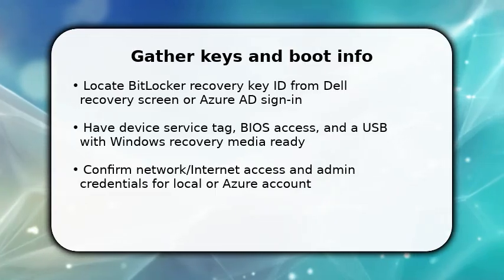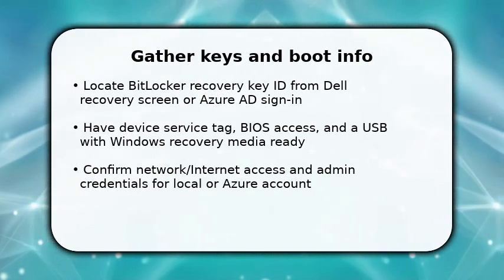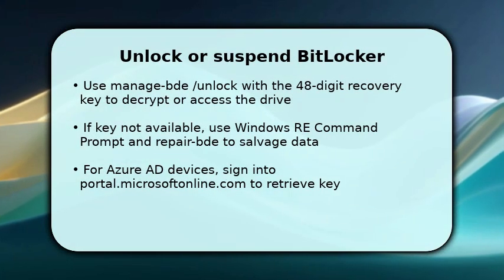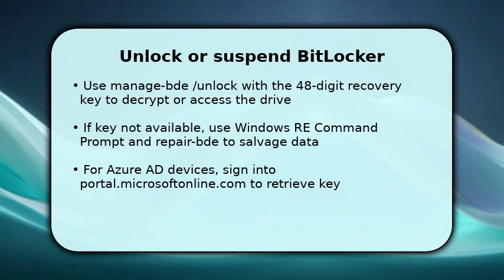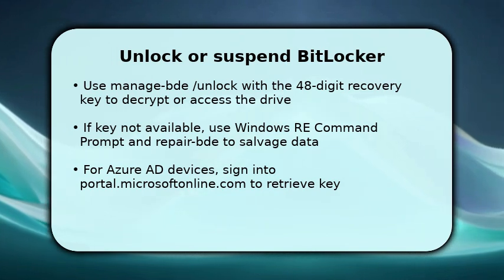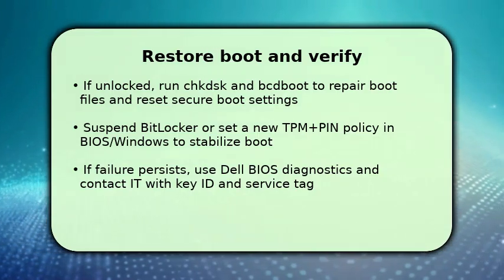How to Fix a Bitlocker Recovery in Dell Pcs (updated)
Learn how to troubleshoot and fix BitLocker recovery issues on Dell PCs with this step-bythy guide. Discover practical solutions for common problems, including resetting your PIN or dealing with a lost key.